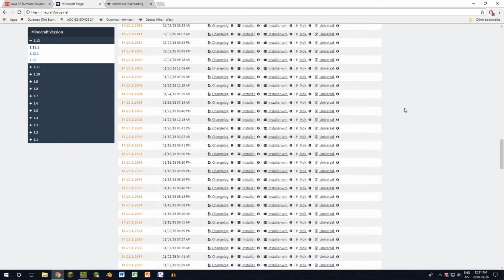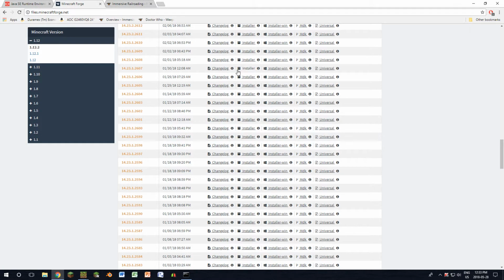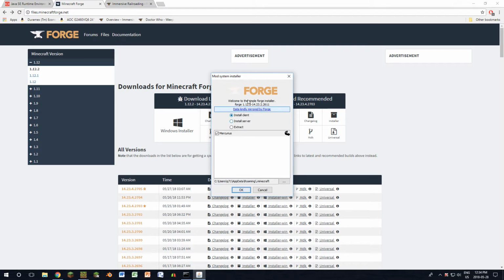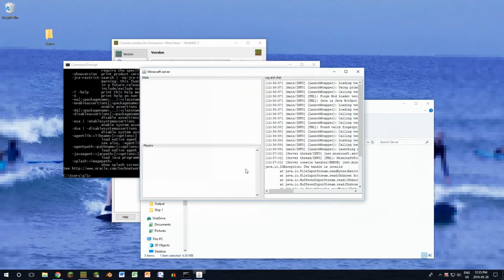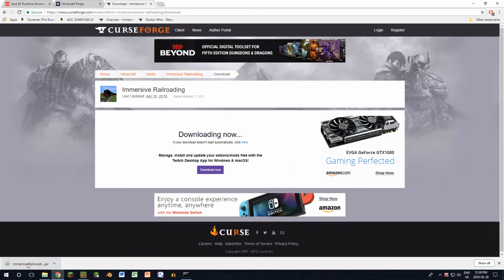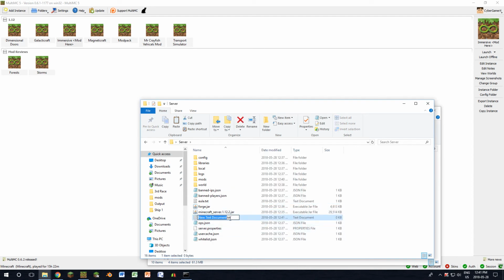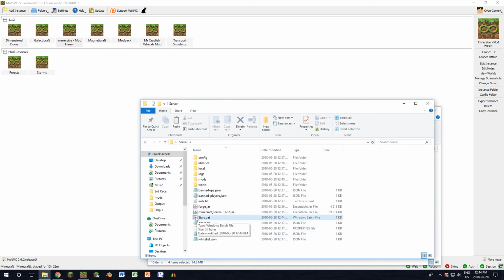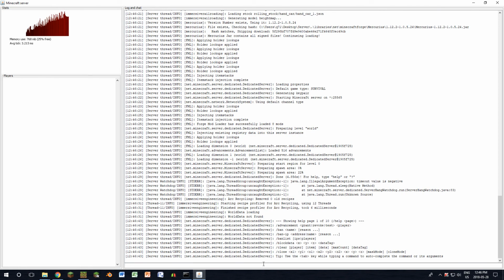Modded Server Minecraft 1.12 || Industrial Railroading Server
Today Zenith gives a tutorial on how to create a modded server using Immersive Engineering as our example. This review was created because of a viewers request.
We apologize for the audio quality of the video and are trying to improve our quality.